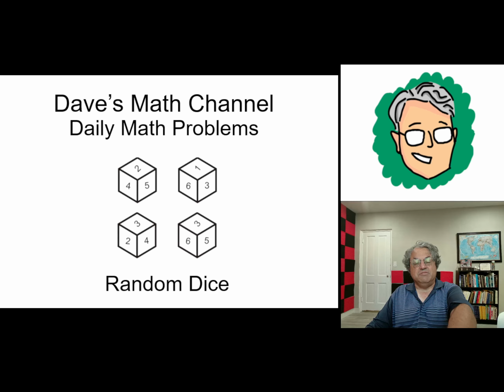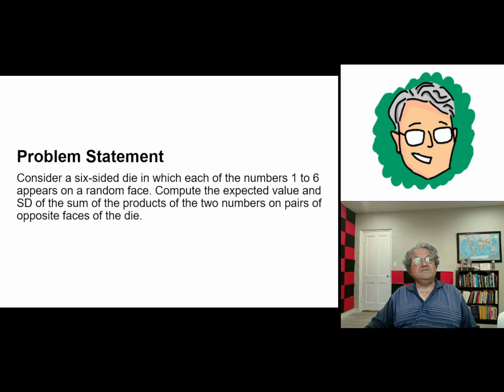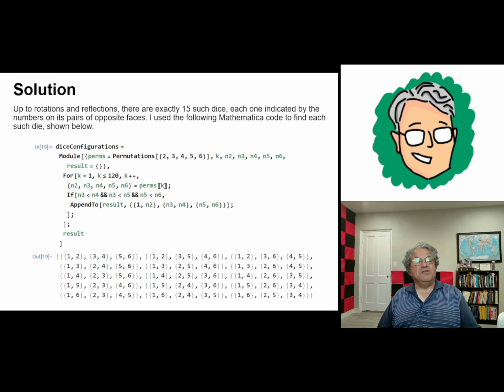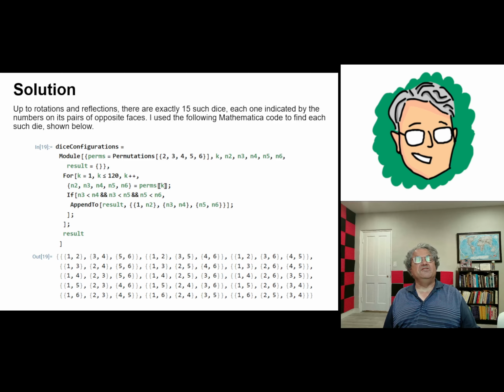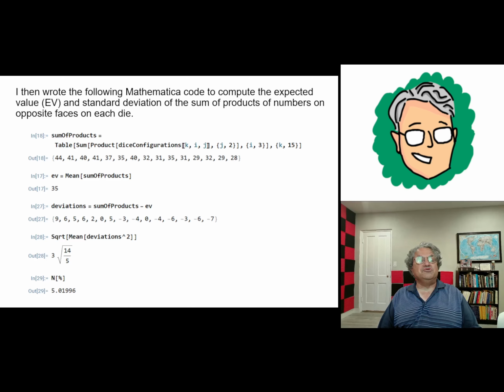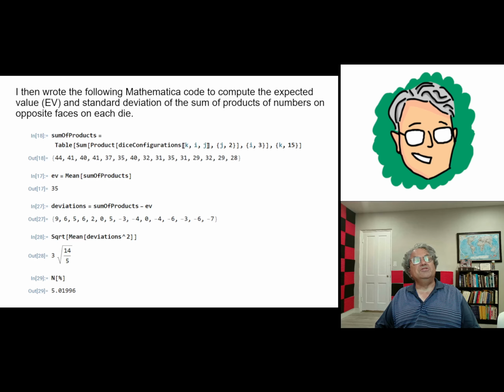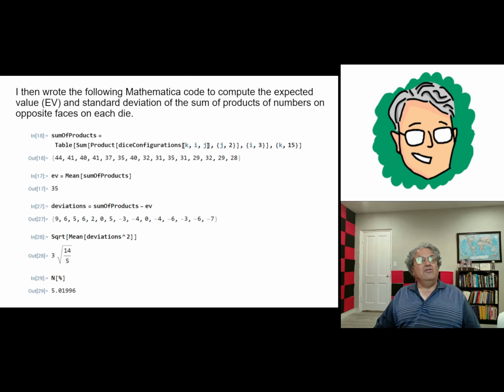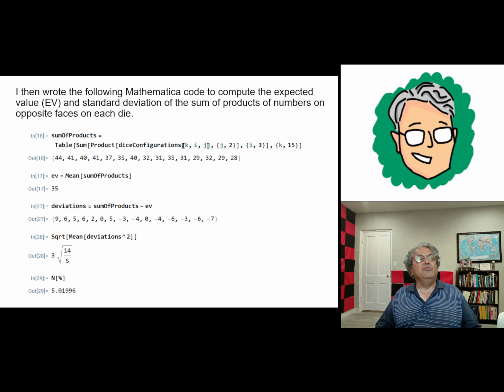Daily Math Problem, 10-05-25: Random Dice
In this video, I show how to solve the last daily math problem I posted on the Facebook group Classical Mathematics, which asks for the expected value and standard deviation of all randomly configured nonstandard six-sided dice.